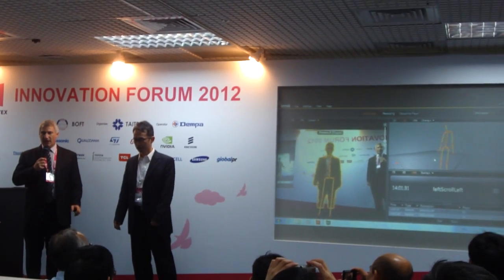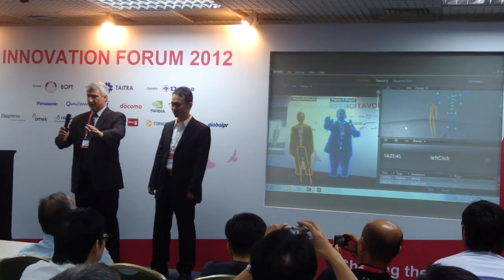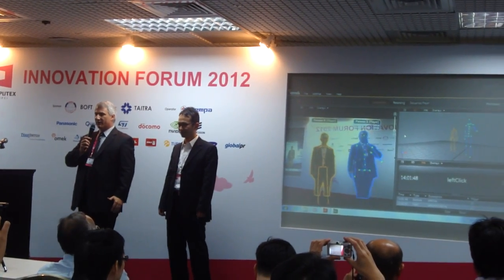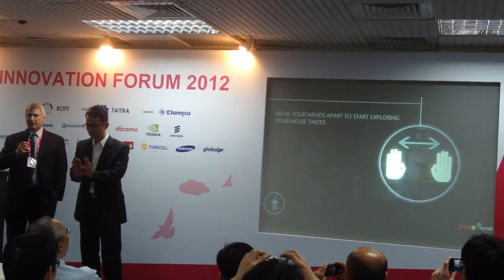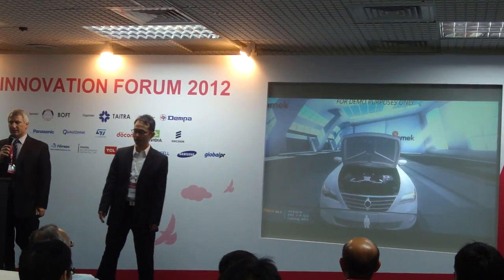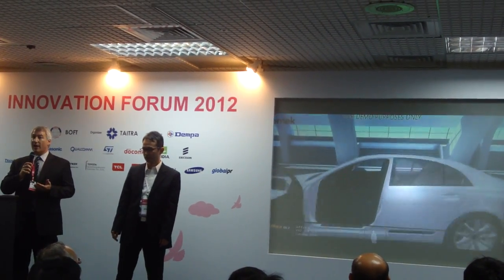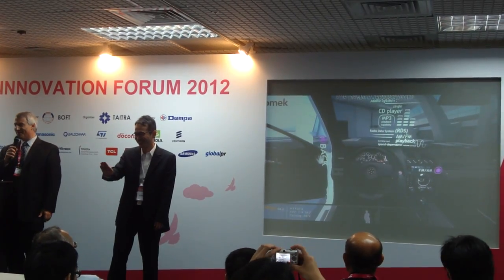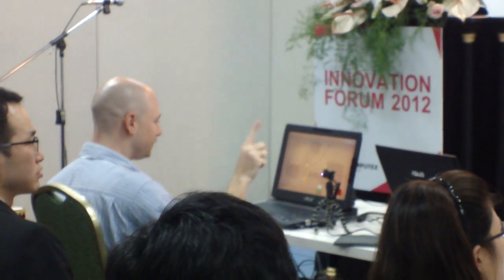Computex 2012 - Omek 展示 3D 及 2D 手勢識別技術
影片分四段，前三段展示 Omek beckon 全身姿態辨識及追蹤（3D），第四段展示 Omek grasp 短距手掌及手指追蹤（2D）